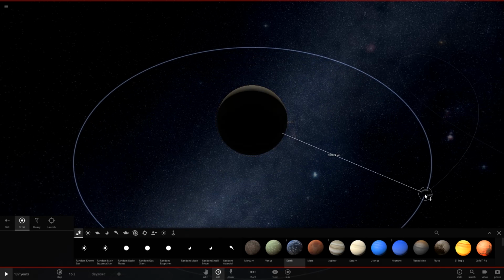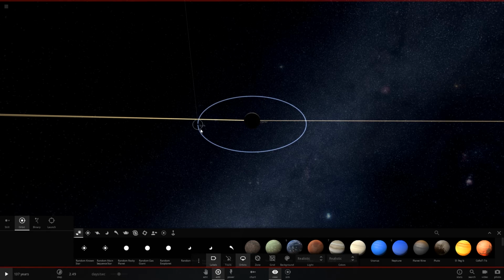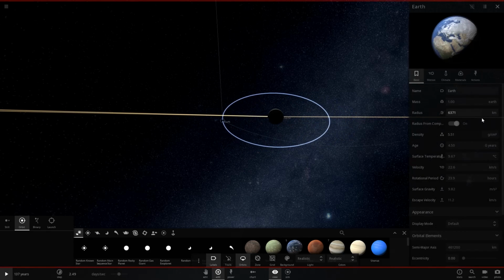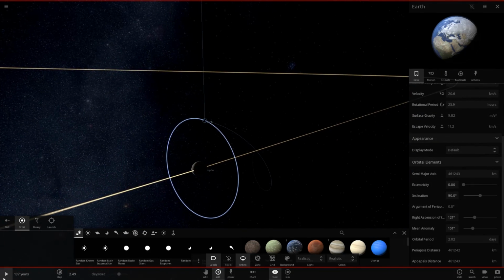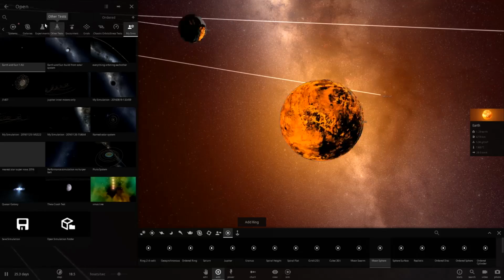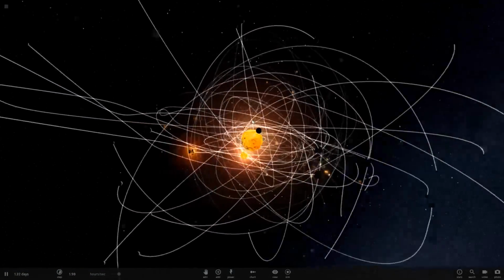What if There Was a Moon Sphere Around Earth?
Hello! Today I'll be taking a look at two suggestions from "Daniyal Shah" and "T L S," both retaining to the subject of polar orbits (sort of,) I'm a bit curious how stable polar orbits really are.